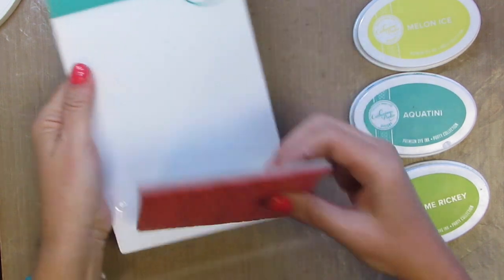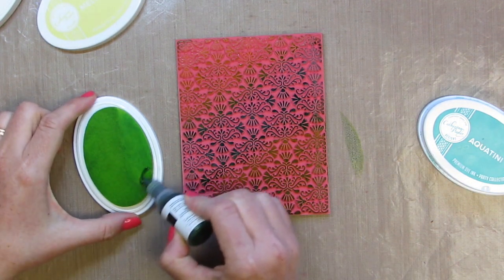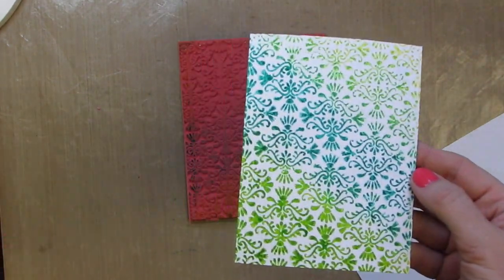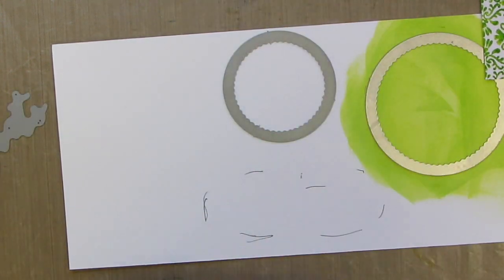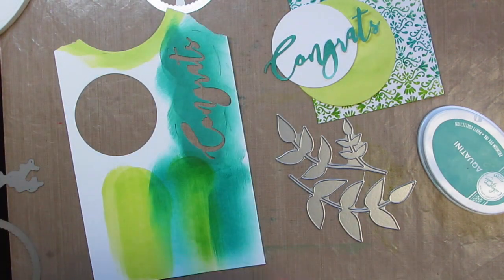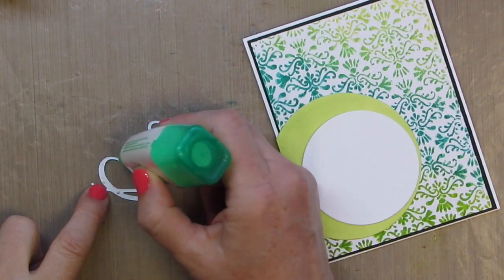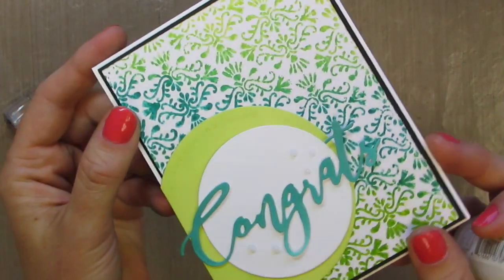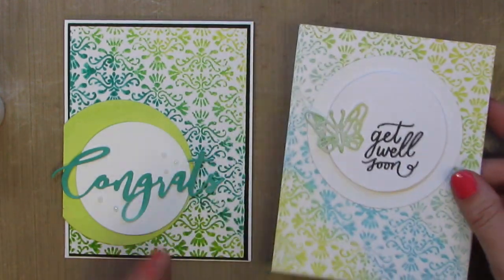Ombre Watercolored Background with the Modern Damask Background Stamp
A simple watercolored background sets the stage for this hand made Congratulations card.  Simply ink your background stamp, spritz with water and stamp.  Add circle dies and the Congrats die to finish it off.